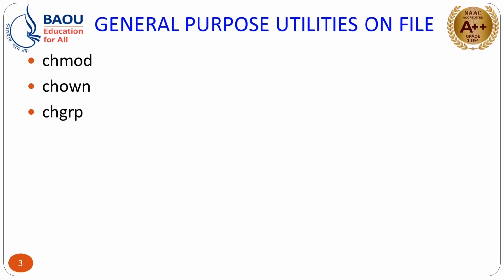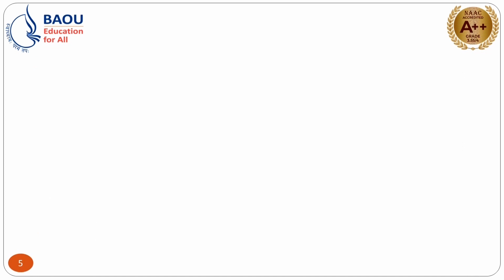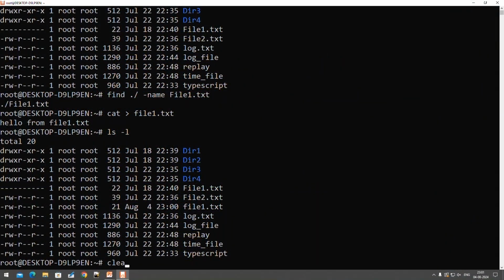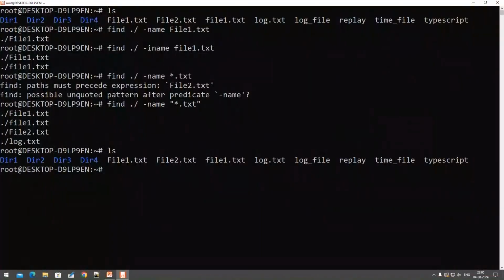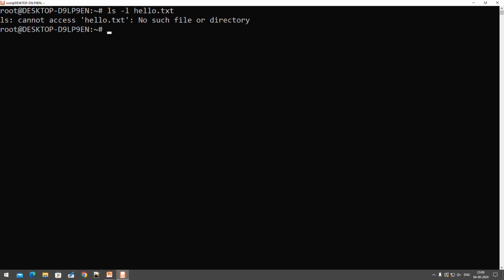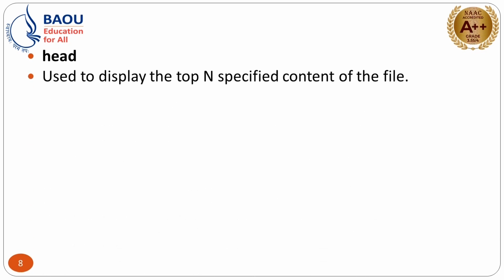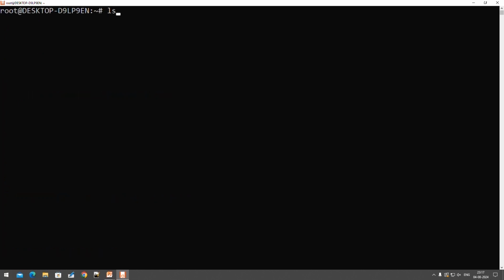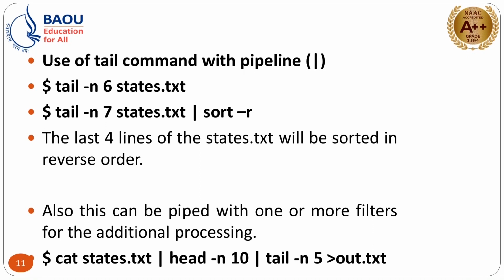MSCIT-104 BLOCK-03 UNIT -04 General Purpose Utilities on File (Part-2)